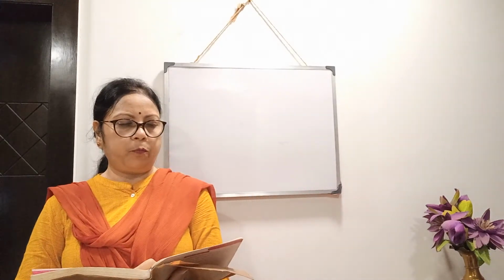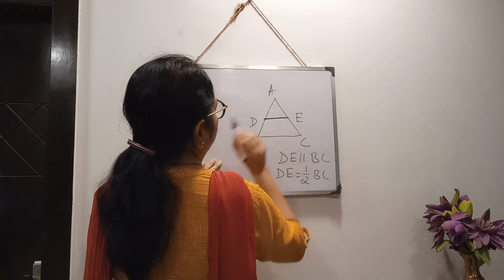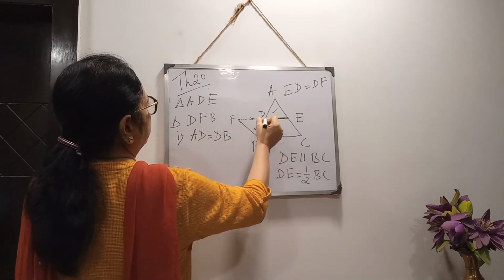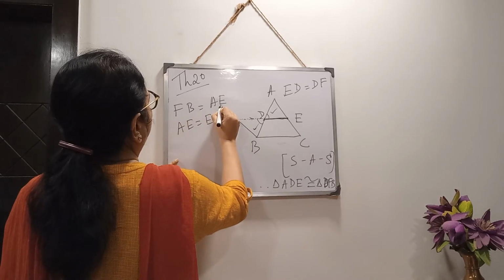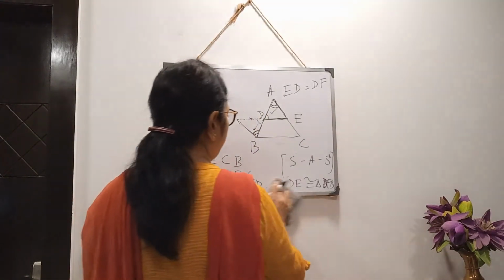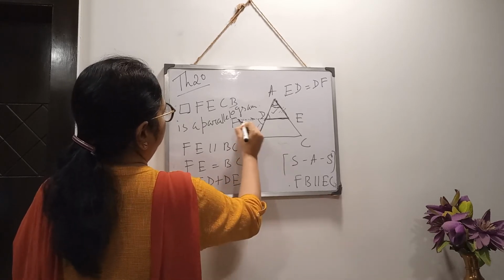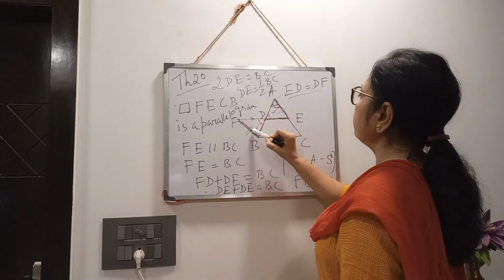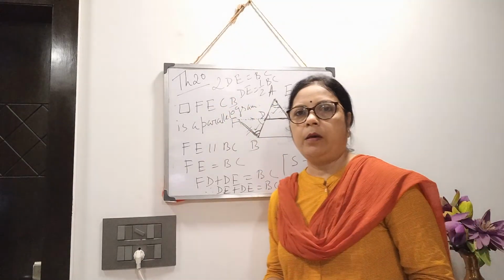Class 9 (2021) Revision on Theorem